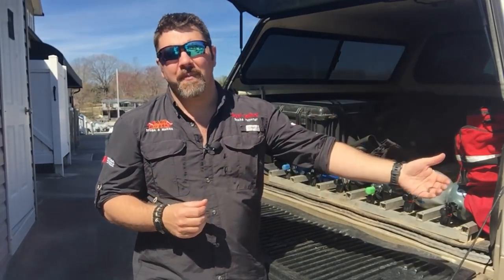Preparing For A Dive Trip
In this video Instructor Bryan Stafford goes over things a diver should consider while preparing for a Dive Trip.